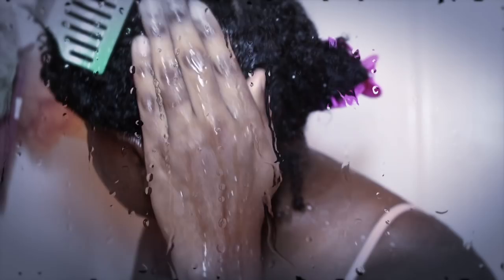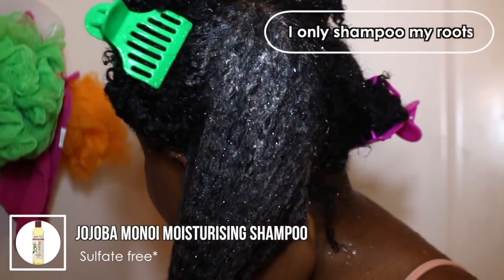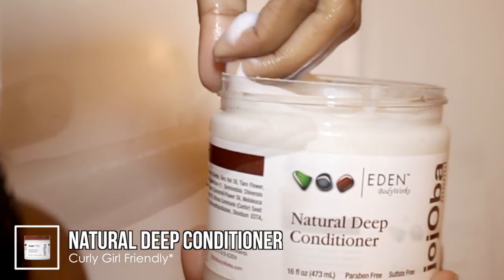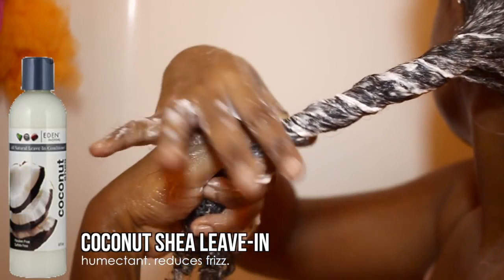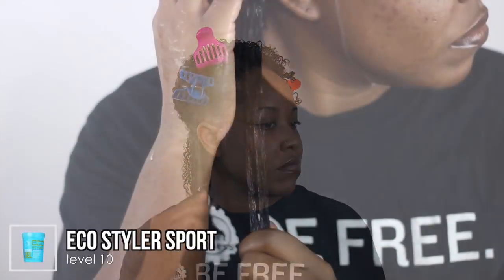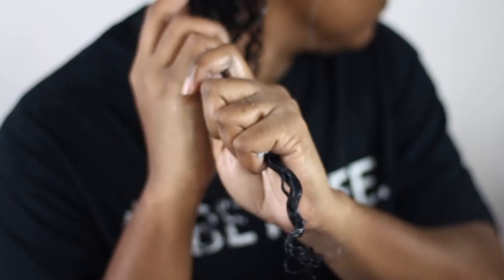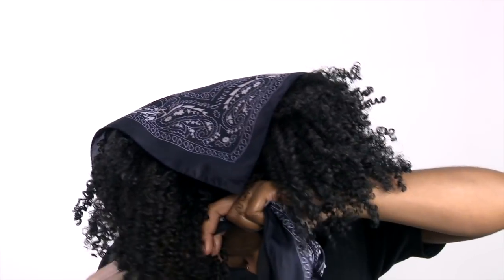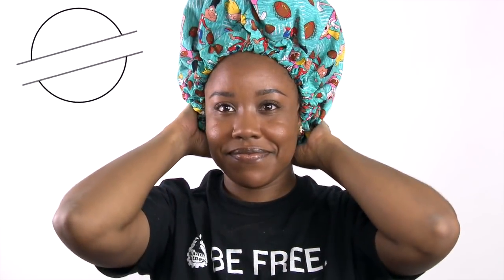START TO FINISH WASH DAY FOR CURLY NATURAL HAIR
What's up cousins! Since I'm keeping it VERY simple with my hair until the end of year (and probably beyond) I decided the best way to still share reviews with you guys would be to as it relates to how I would use them.

I plan on sticking with primarily ONE product line for a period of 3-4 weeks before moving on in order to give my hair time to really get used to the products and see benefits from it's ingredients.

This week I reviewed Eden Body Works (all purchased with my own money). I have been using the leave-in conditioner for about 3 weeks now and it is by far my favorite leave-in conditioner right now. I decided to pick up the shampoo and deep conditioner as well.

Products Used:
Eden Bodyworks Jojoba Monoi Moisturizing Shampoo
Eden Bodyworks Natural Deep Conditioner
Eden Bodyworks Coconut Shea Leave-in Conditioner
Eco Style Jamaican Black Castor Oil Maximum Growth Oil
Eco Styler Sport - Level 10

NOTE: Since Eco Styler gel is my wash and go product of choice, I choose products that work well around it. Almost always, if I review a product line, it will be in conjunction with my Eco Styler.

For more info on my satin cap:
Etsy Shop